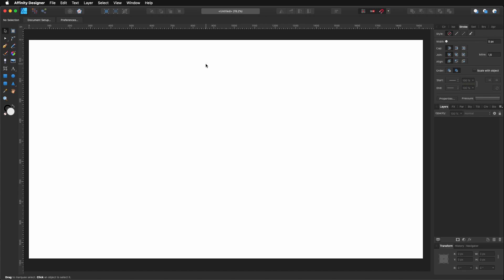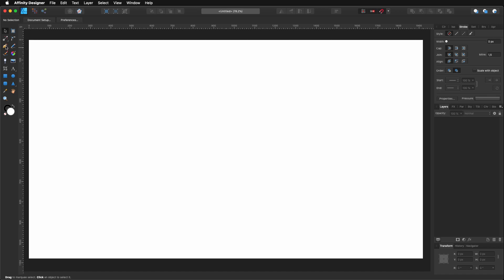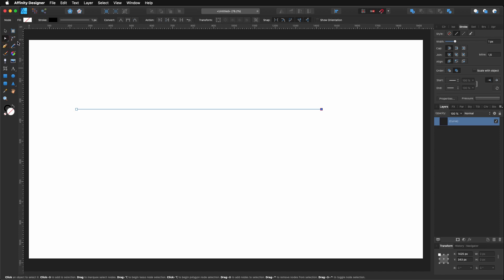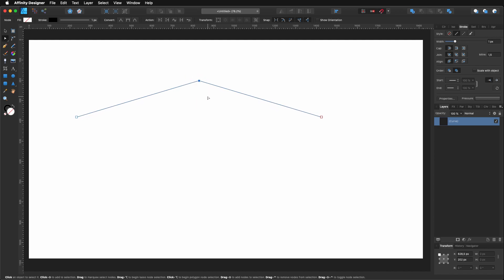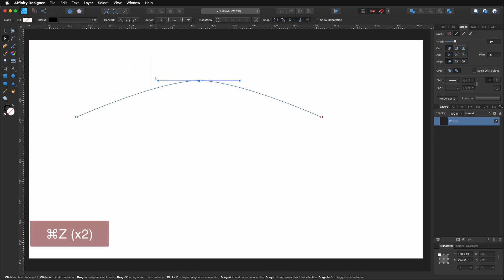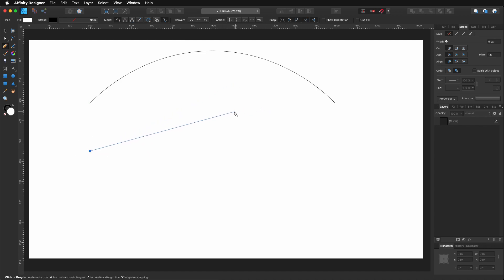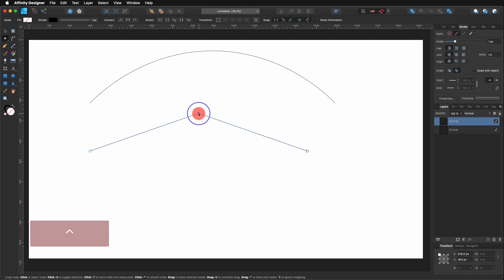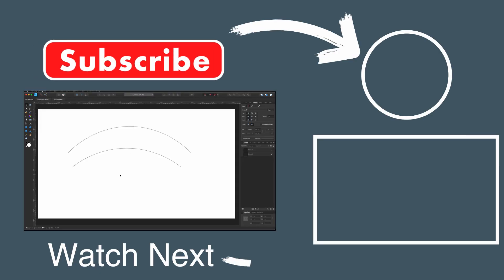#034 Affinity Designer Quick Tips #01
Hi my name is Steve and I'm with Graphic and Design. I decided to create a short Series of videos where I show you simple little tricks and tips in Affinity Designer.